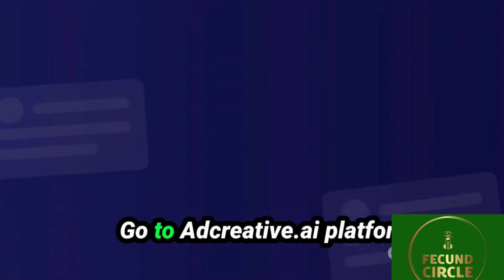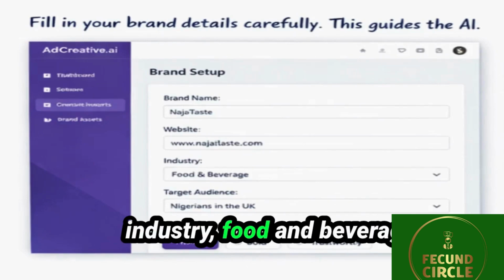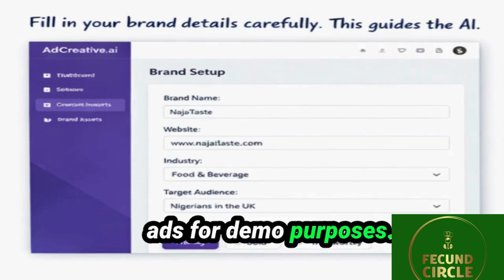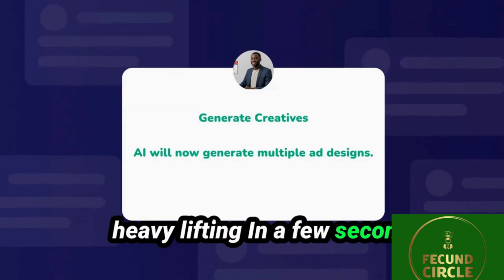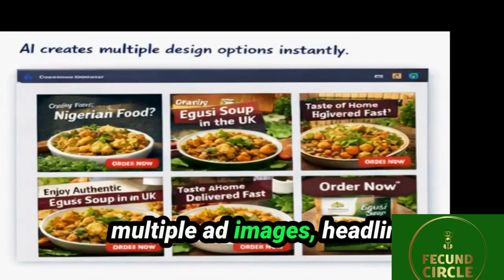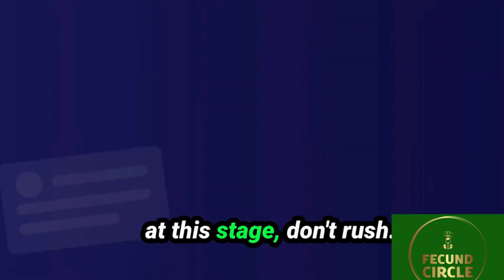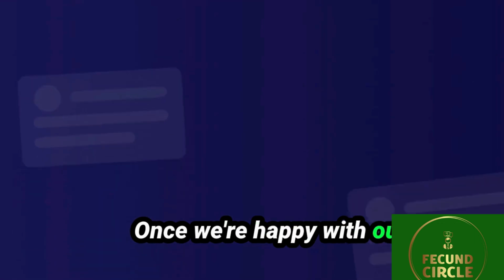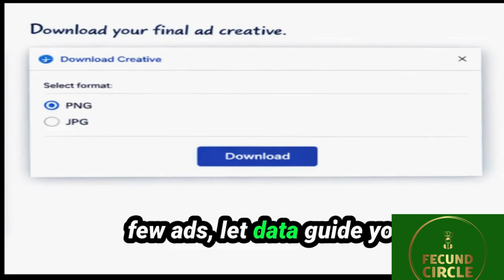How to Edit & Optimize AI-Generated Ads in AdCreative.ai (Beginner Step-by-Step Guide)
Want to improve your AI-generated ads and make them convert better?

In this step-by-step beginner tutorial, you’ll learn how to edit, refine, and optimize your ad creatives inside AdCreative.ai. Discover how to adjust headlines, update primary text, regenerate variations, change color styles, and download high-performing ad designs — even if you have zero design experience.

Startups

Side hustlers

Anyone creating Facebook or Instagram ads

AI tools can generate ads in seconds — but knowing how to refine and optimize them is what increases conversions.

Learn how to take control of your AI ads and create high-converting campaigns confidently.

Start building smarter ads today.